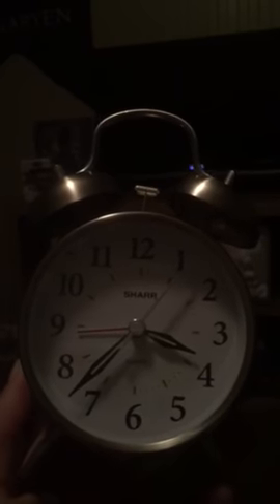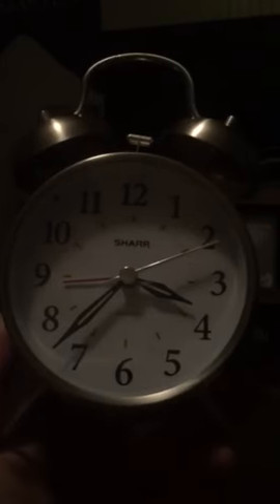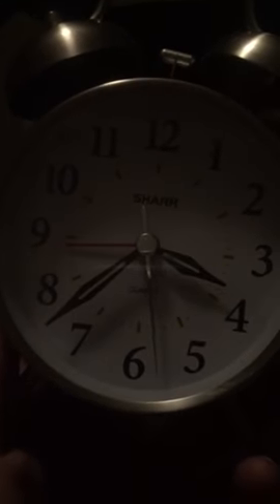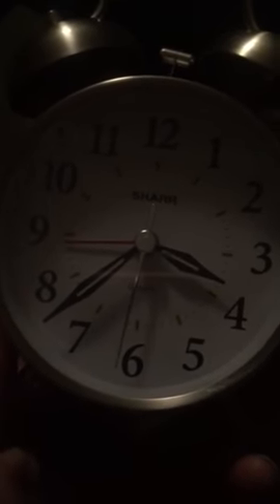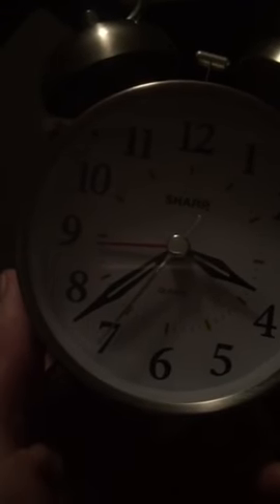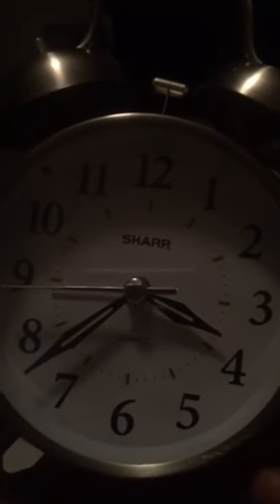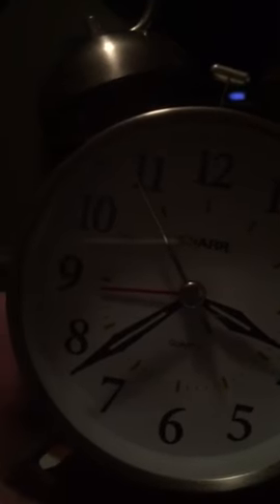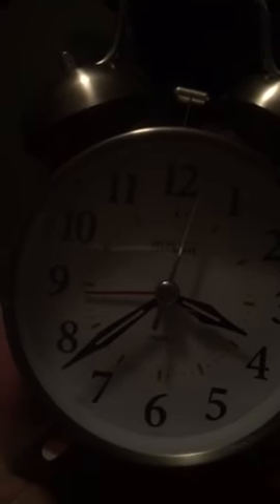How to set a Sharp Twinbell Quartz Analog Alarm-Clock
How to set a Sharp Twinbell Quartz Analog Alarm-Clock model SPC800